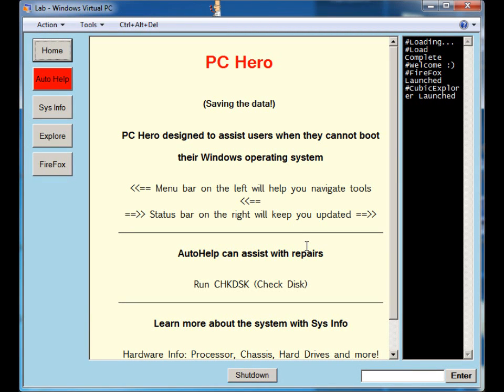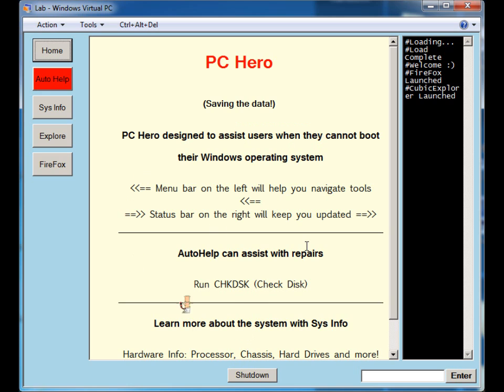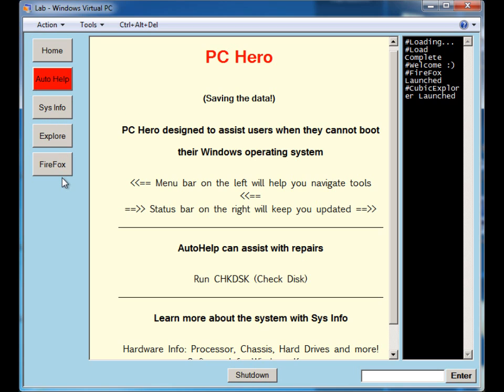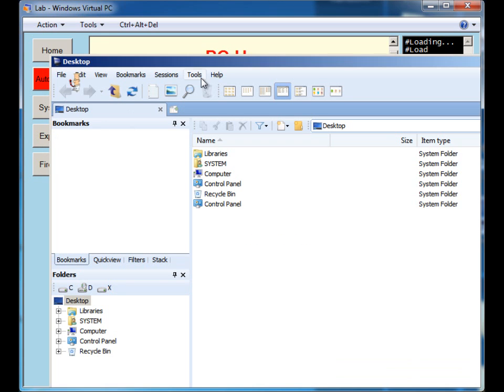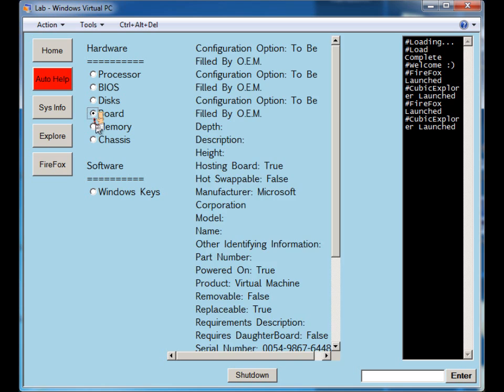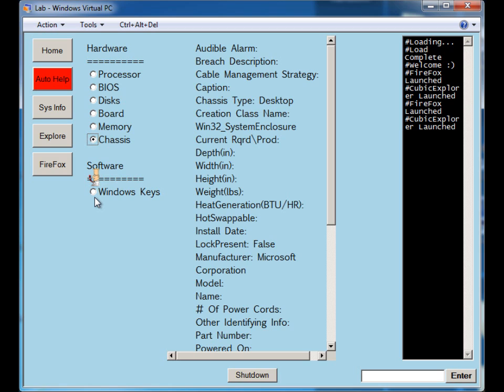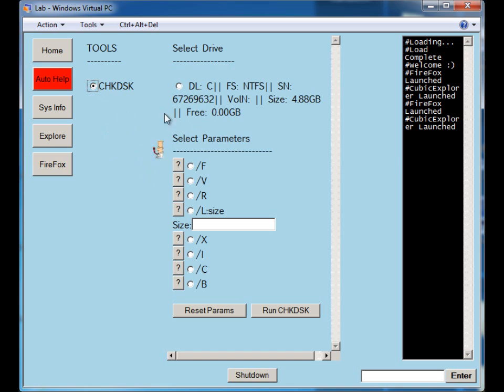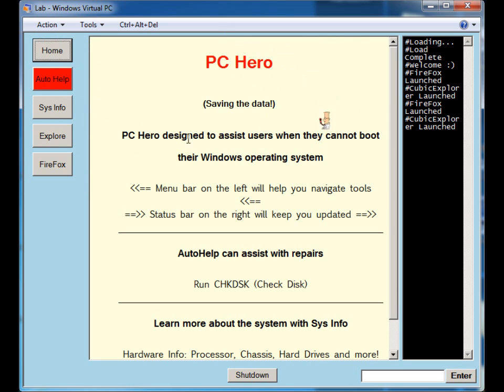Introducing: PC Hero: Saving the Data!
Example of how flexible the WinPE environment is. Showing a mixture of HTA, VBSCRIPT, CSS and Batch to perform a number of functions.

TL;DR VERSION:
Add X:\windows\system32\config\systemprofile\desktop to your WinPE Image